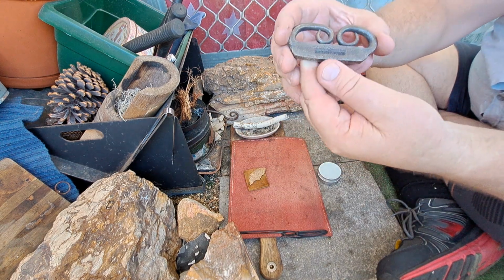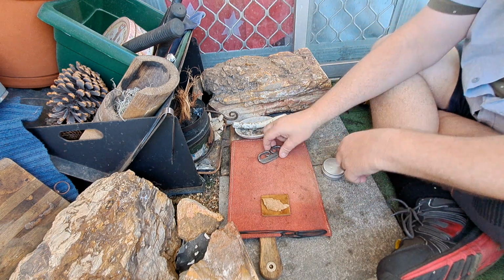Foresfomentarius B-type striker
This is my latest striker from Foresfomentarius, the B-type striker, and me getting an ember with it.
The striker was supplied with sever pieces of premium amadou (a pad) and amadou tinder.

The striker ships from Romania and took 14 days to get to me.

Where I bought the striker from (Etsy)

striker length 82.8mm, height 36.4mm, striker thickness 6.8mm